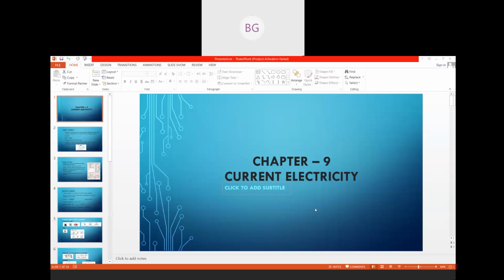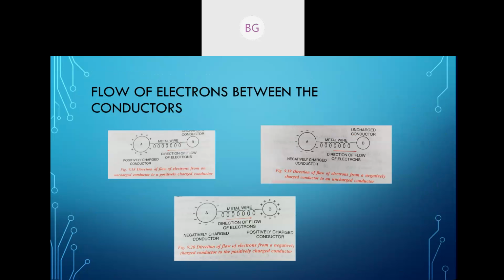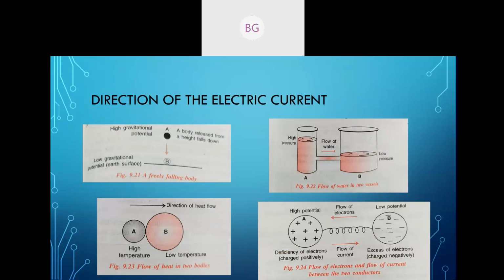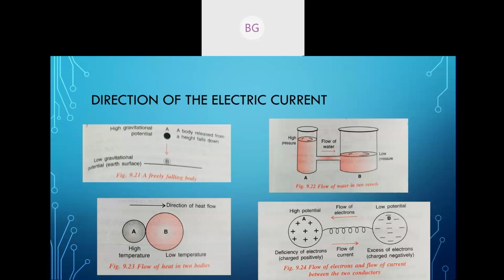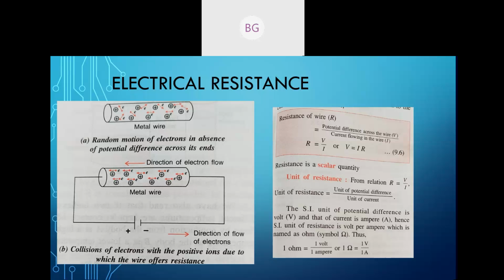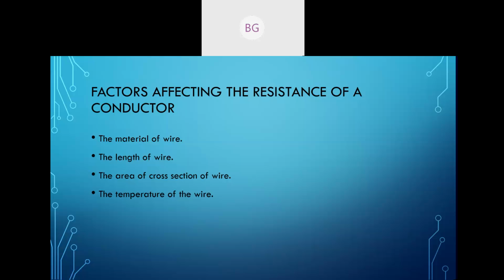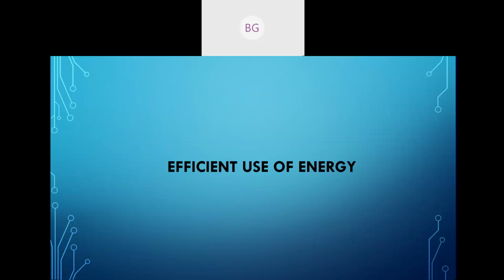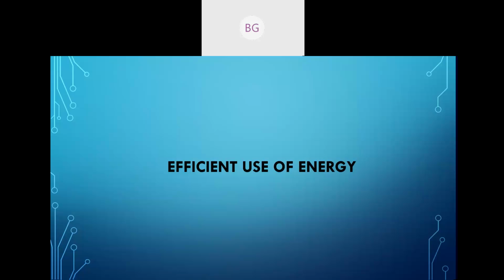IX Physics ( Current Electricity ) - II